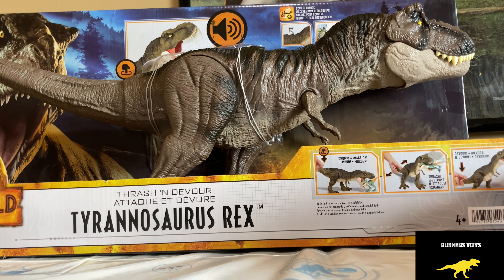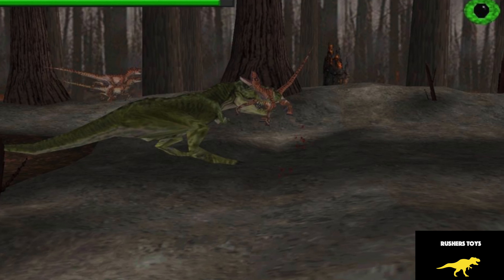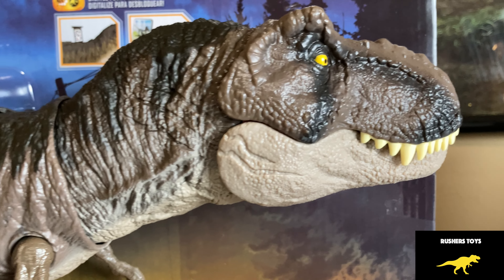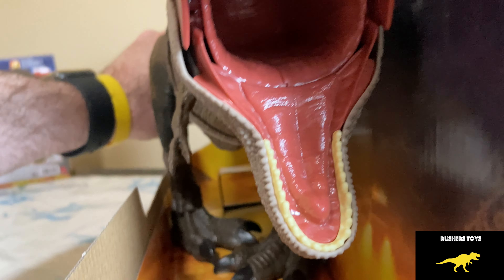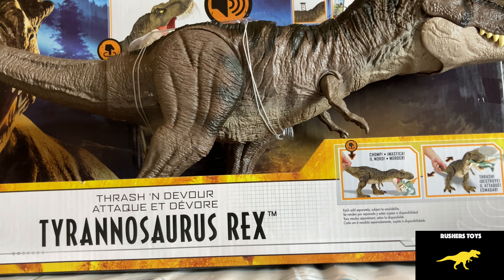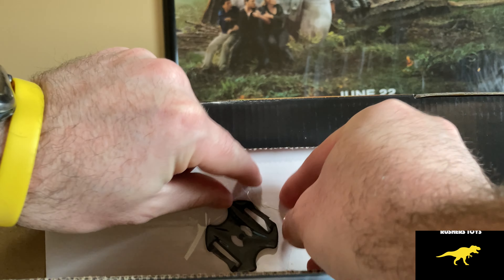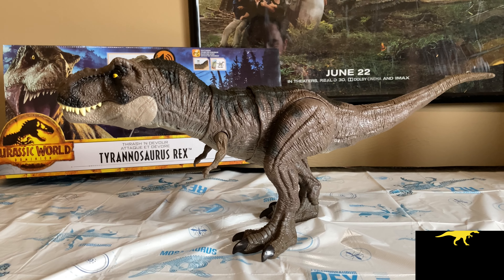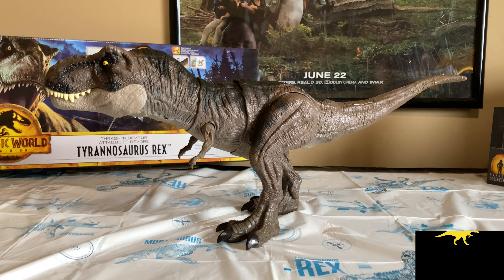RUSHERSTOYS Review and Unboxing Jurassic World Dominion Thrash and Devour T-Rex 4K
The big bad rex is back and better than ever! This is Rusherstoys review and unboxing of the Jurassic World Dominion Thrash and Devour Trex from Mattel. Lets just say this is the best work Mattel has done and the detail, sculpting, sounds, are just out of this world and gives instant flashbacks to playing with my Thrash and Throw T-Rex from Kenner as well as rocking out and eating humans in The Lost World Jurassic Park Playstation Game. Scan the DNA Code to add to your Jurassic World Facts App. Be sure to subscribe to our channel here on YOUTUBE as well as Follow us on TWITTER as we are adding links for all the New Jurassic World Dominion Toys and Collectables.

Thanks for watching our video and please check out our Channel as we are going to be reviewing all Jurassic Park to Jurassic World Toys and collectables starting with the 1993 Kenner Line.